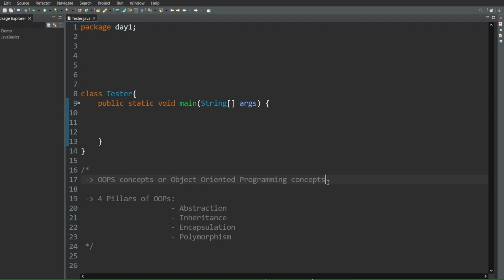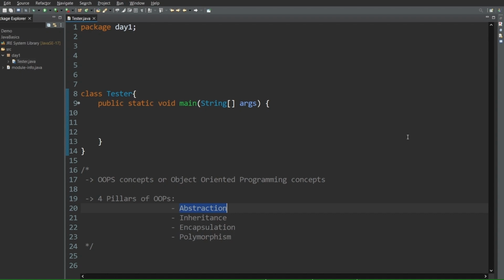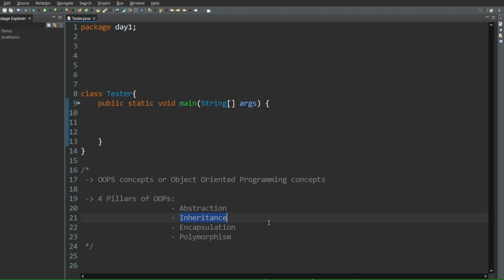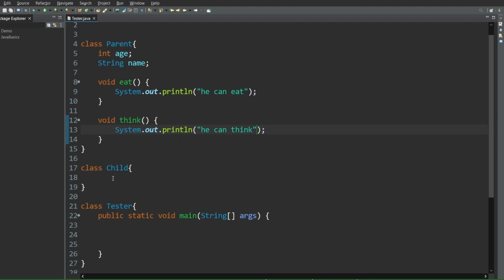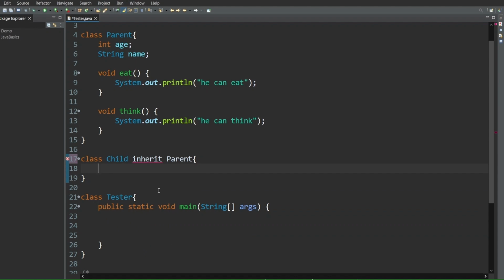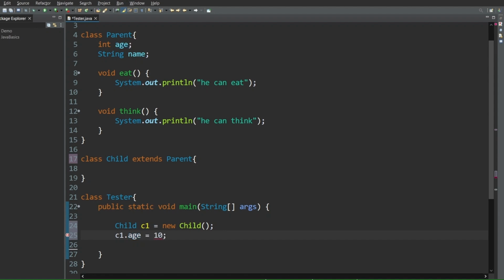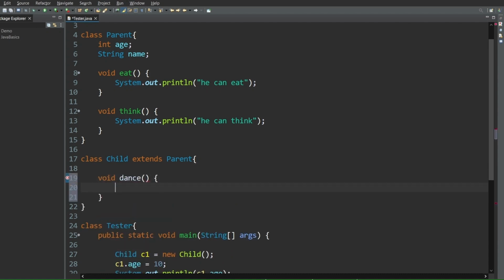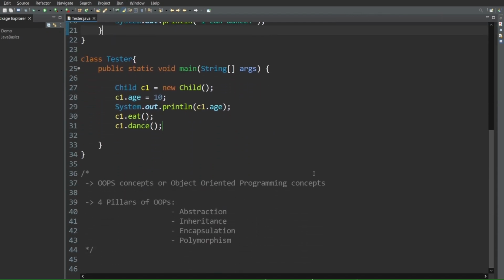OOPs: Inheritance - V5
This video tries to explain about Inheritance, one of the pillars of OOPs Concepts.